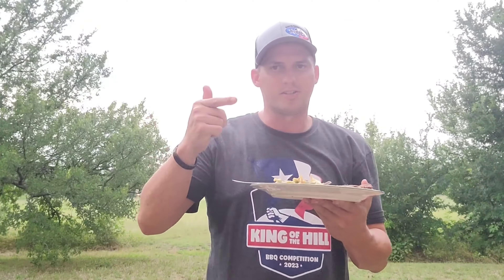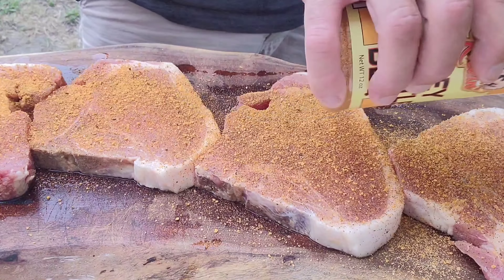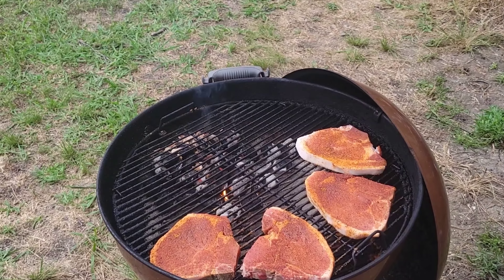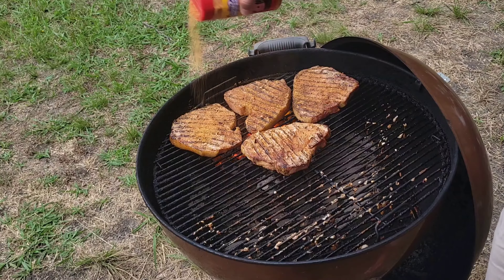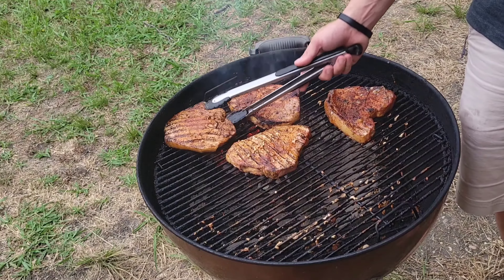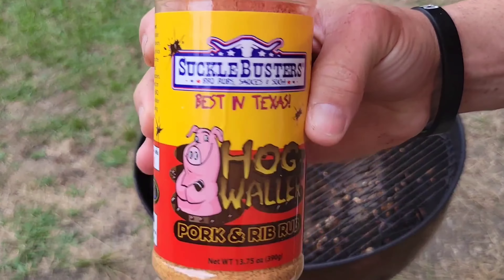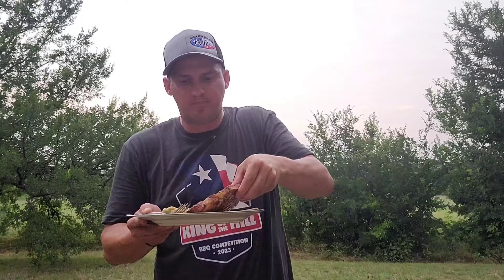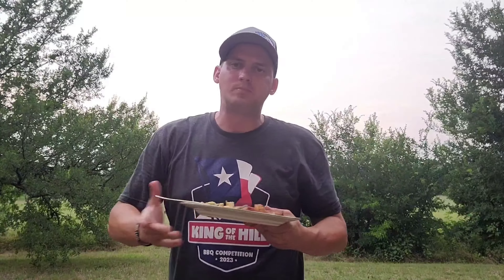How to BBQ Pork Chops | Weber Grill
Is today we're going to grill up some poor chops on the weber kettle grill. We got the grill between three hundred and three hundred and fifty degrees with some hickory and charcoal and we reverse seared them. These are berkshire pork chops and they are some of the best pork chops will ever taste. The entire cook time took about fifteen to twenty minutes.

Sixbrothersbeef.com